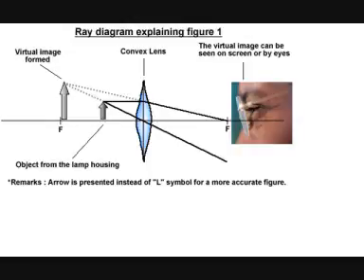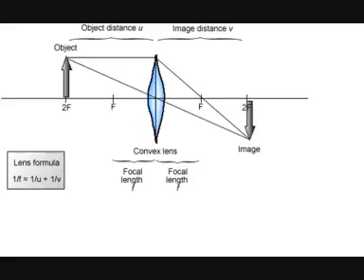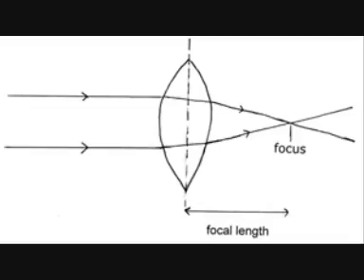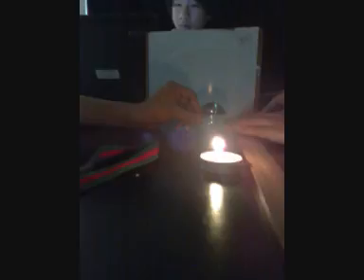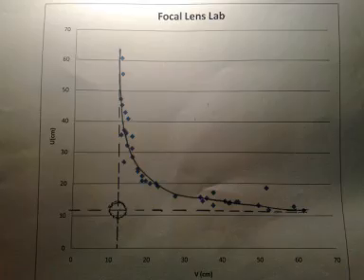Critical Lens Lab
SAP: Critical Lens Lab